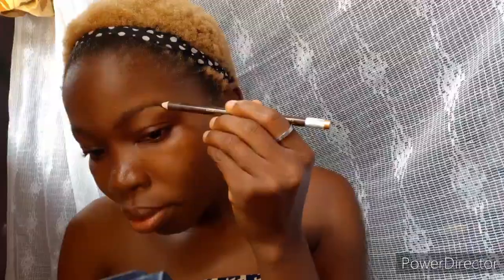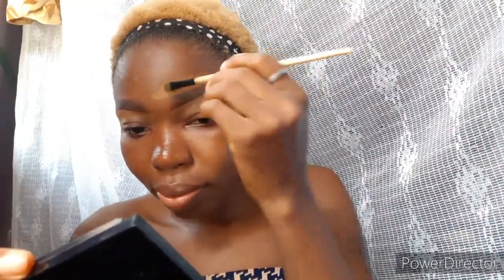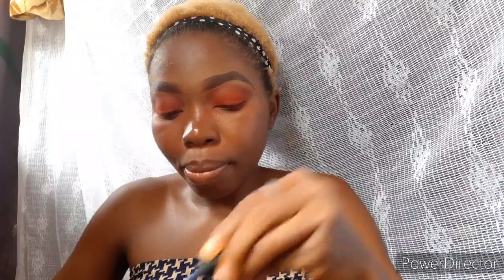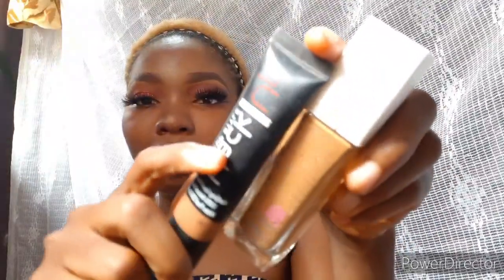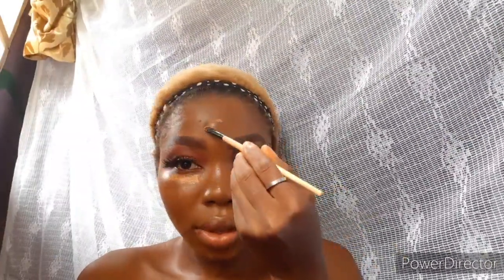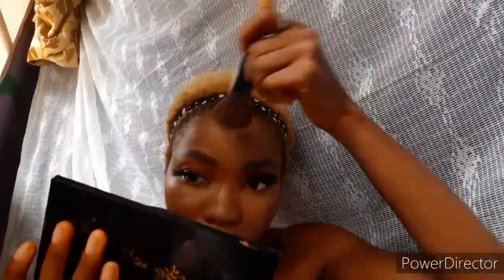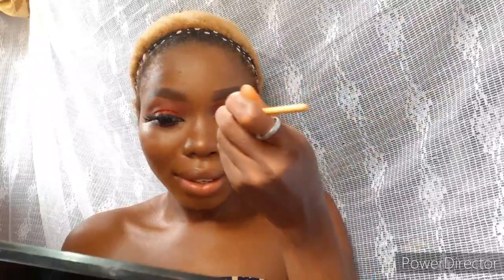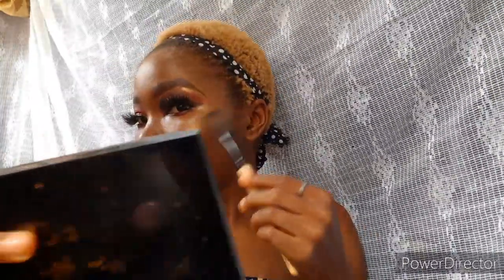HOW TO APPLY CHUNKY GLITTERS MAKEUP TUTORIALS FOR BEGINNERS : FALL MAKEUP TUTORIAL FOR BEGINNERS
so today we are doing a classic red glitters makeup tutorial for my beginners, and i will also be also be showing you are to blend in your eyeshadow for beginners for those that are still having issues with is. The makeup in other words is actually full face is am showing you from start to finish each steps.

          PRODUCTS MENTIONED
Nivea body cream
Zikel even true foundation in the shade 015
Davis number 3 eye pencil
X anvella ijele eyeshadow palette by vee beauty
Maybelline superstay foundation in the shade coconut
Avour professional powder palette
Pond's lasting oil control
Classic mist and fix setting spray
Classic 24 hours long lasting lipgloss in the shade nude girl